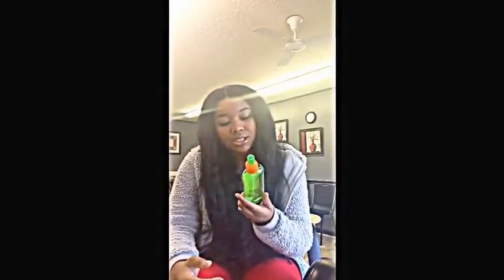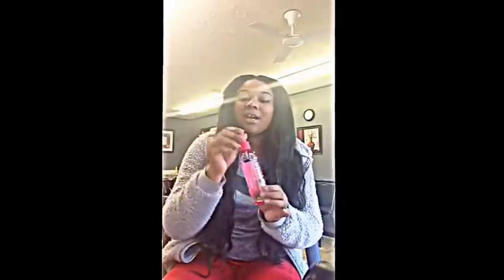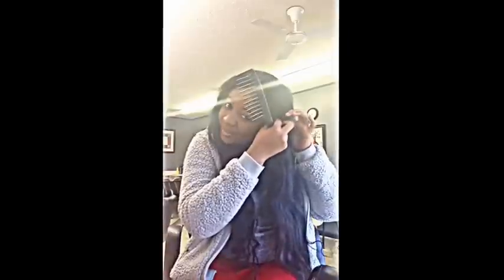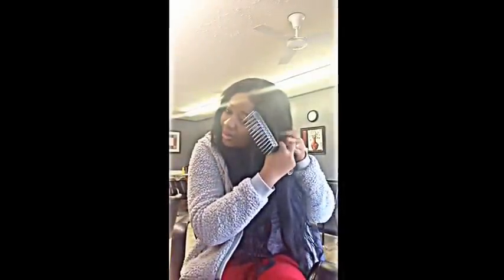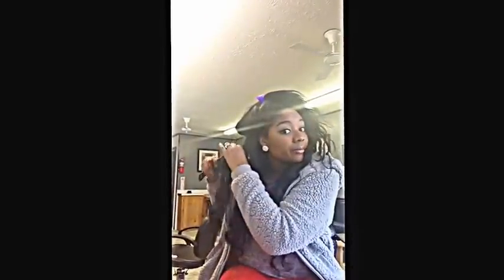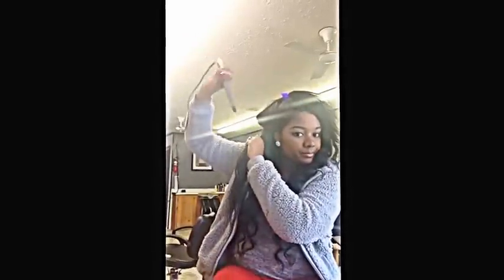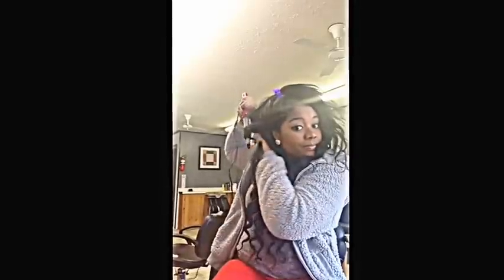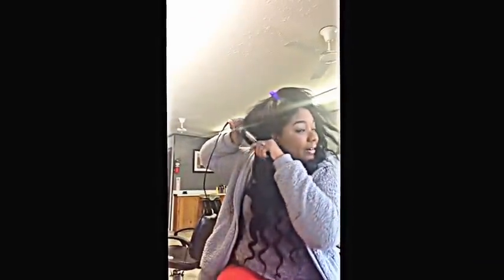How to wand curl your weave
I have in six bundles of Brazilian straight hair that I sell. For prices and info find me on

Wand used: Conair you curl
Heat protector: IC or Garnier Frutis
Edge Control: Creme of nature
Holding Spray: Vidal sasson

Took me about 45mins to wand my entire head. These curls last about two days just depends on how you maintain the hair at night.

Licensed Cosmetologist Located in South Carolina.